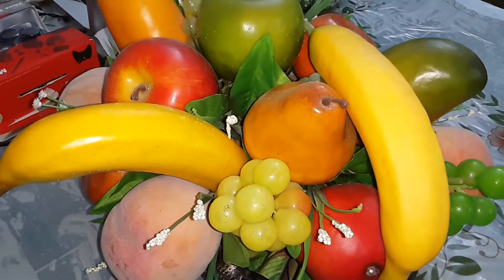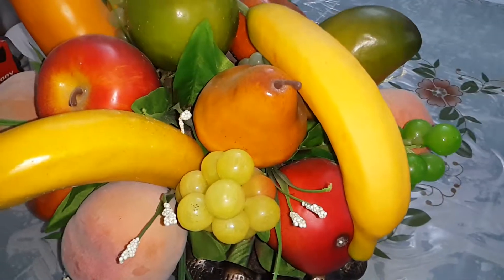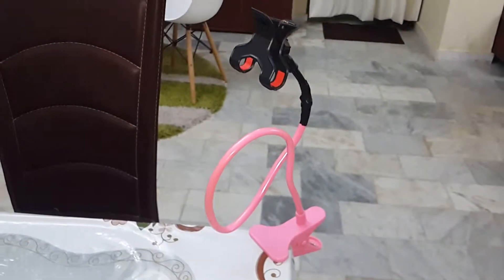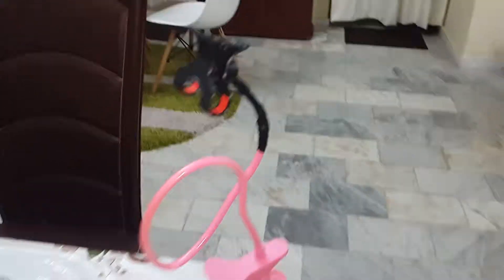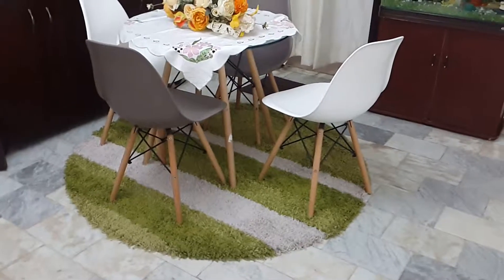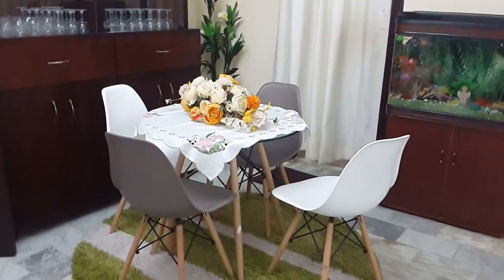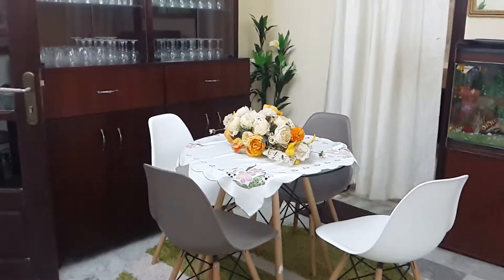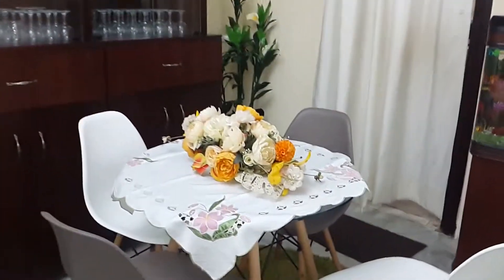SAMSUNG GALAXY NOTE 3 FHD 60 FPS VIDEO TEST